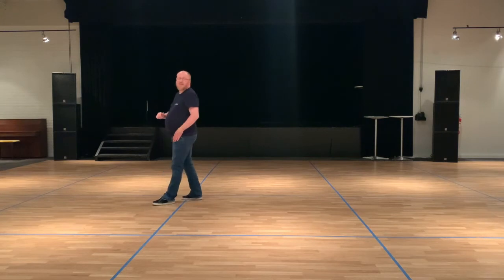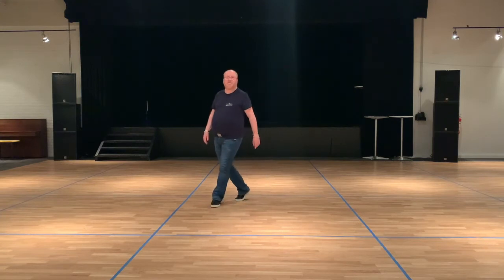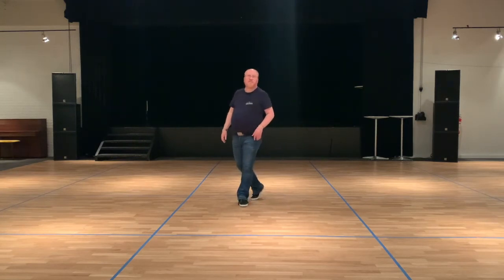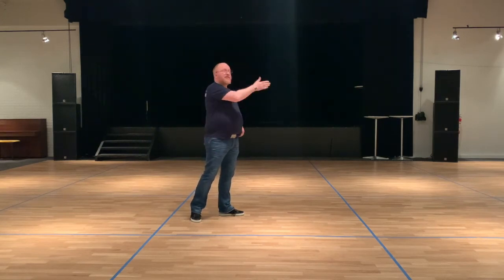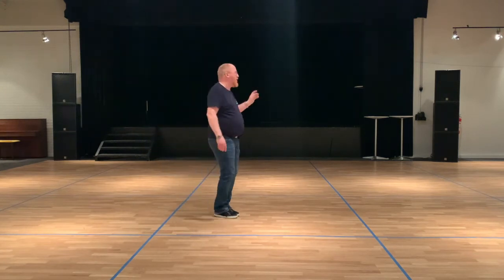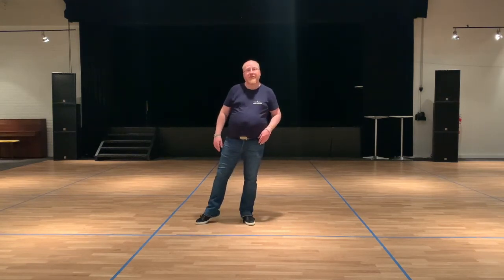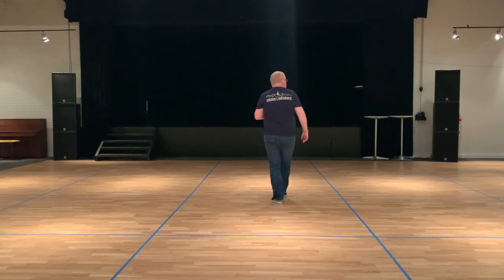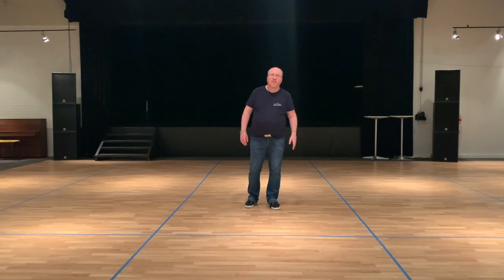Voices Linedance Walkthrough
Voices - Intermediate level Linedance
Content:
00:00 - Intro
00:54 - Start of walkthrough Wall 1
03:51 - Demo of whole Wall 1
04:40 - Wall 1 w/ counting
05:47 - Demo of Wall 2
06:31 - Walkthrough of Wall 5 w/ restart

48 counts, 2 walls

1 restart in Wall 5 after 16 counts

Choreographed by: Dag Alexander Wien

Music may be bought on iTunes